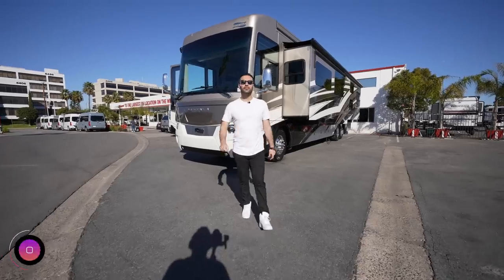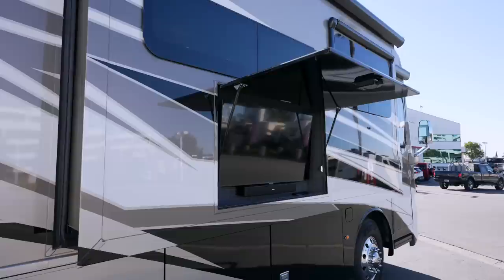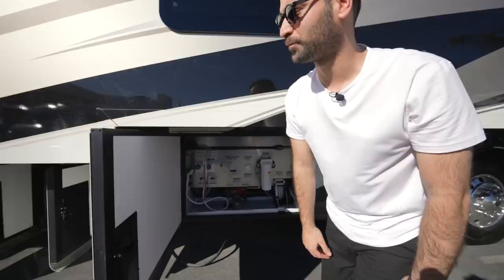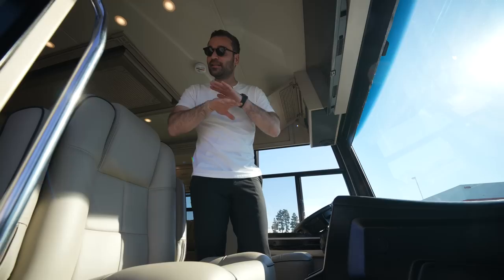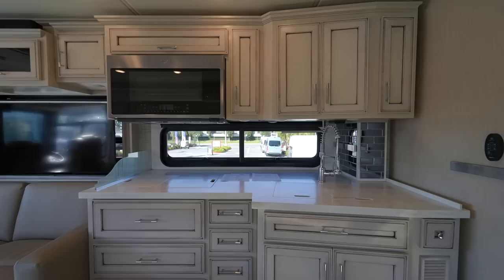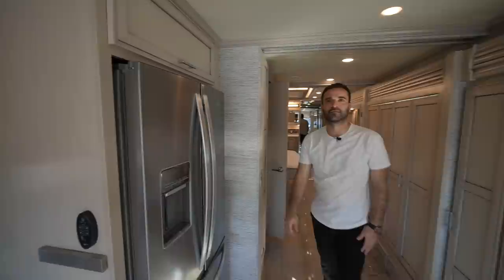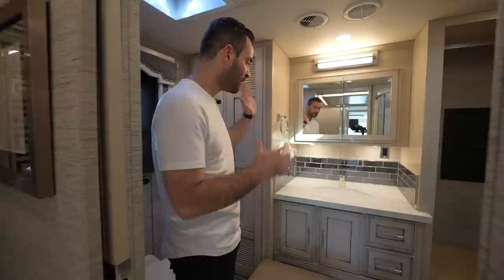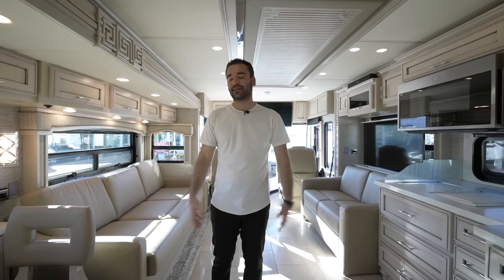It's crazy that this RV Only costs $400,000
This week we are touring the Newmar Ventana RV that costs under 400K! Huge thanks to Dennis Dillion Rv at Santa Ana for making this video possible.

Here you will see our trips around the world, behind the scenes of our video shoots and get the know  myself, Mikey and the whole team. Leave a comment on any video if you have any questions about LA or homes we tour or simply to say Hi! Looking forward to meeting you!
Cheers, Enes Yilmazer

WeBull is the app I use to invest in stocks:
Get 2 free Stocks on WeBull when you open an account and deposit $100 (Valued up to $1400)

Camera Gear used in the Video and Edit:

My favorite books:

Time Codes:
00:00 - Intro
00:40 - Exterior
02:47 - Interior
09:32 - Outro